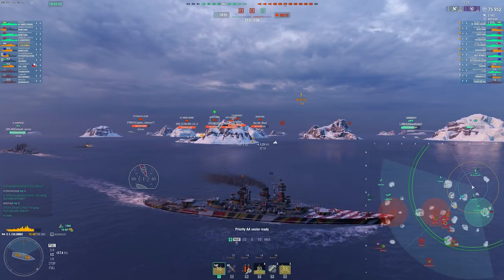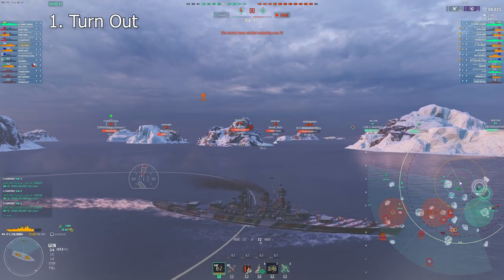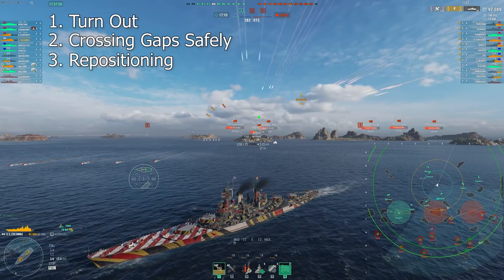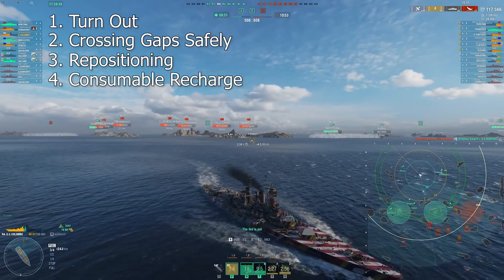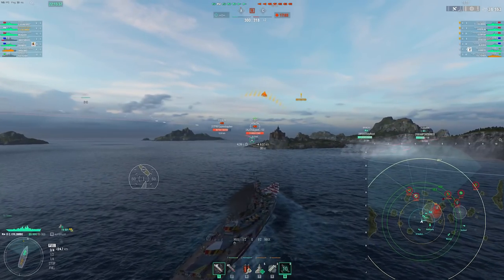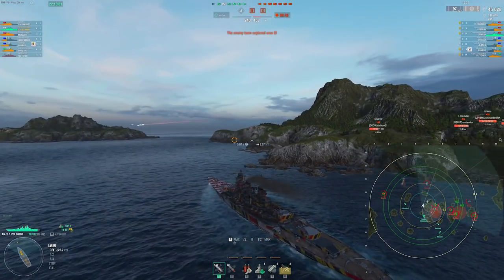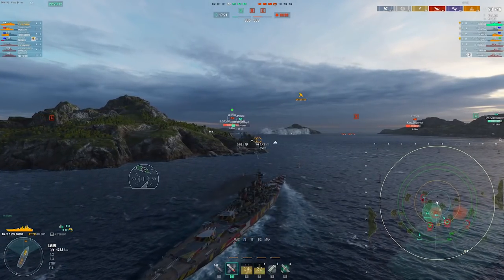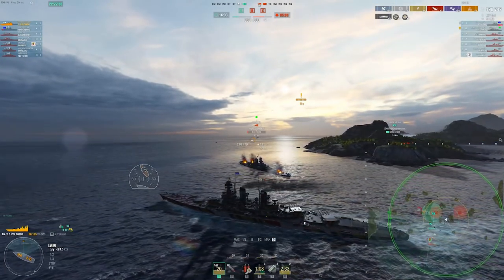How To Use Fuel Smokes In World of Warships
I really think the smokes on the Italian battleships make the line incredibly good, assuming you know how to use them.